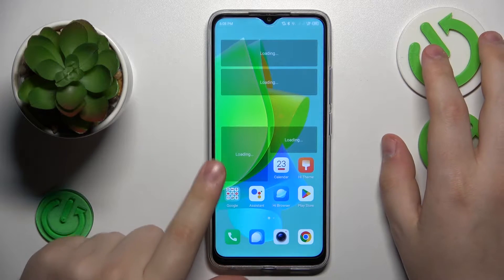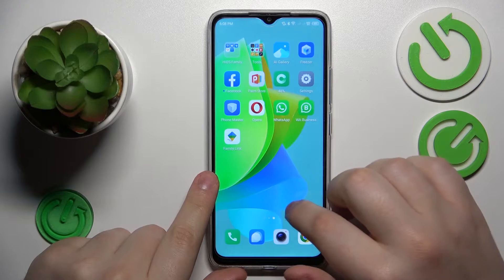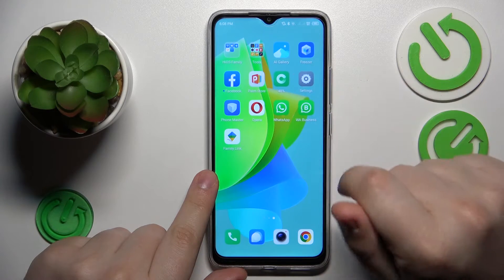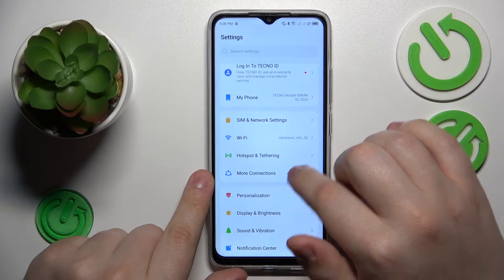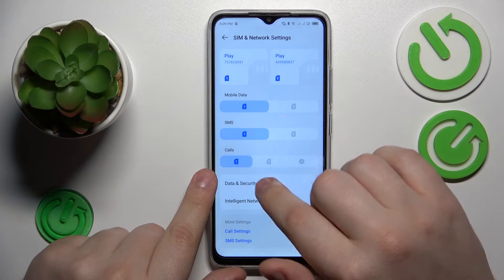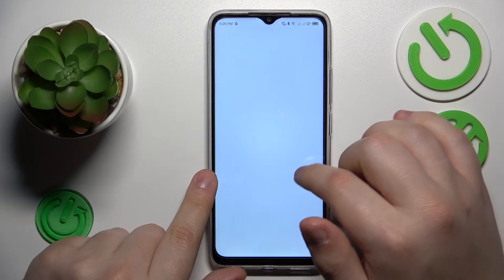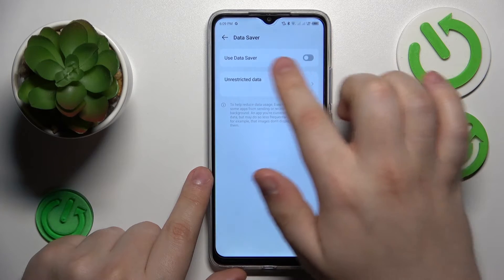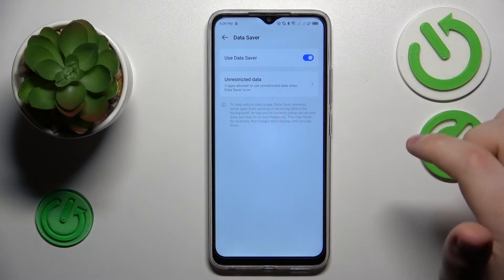How to Enable Data Saver on Tecno Spark Go - Optimize Your Mobile Data Usage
In this informative tutorial, you will discover how to enable the Data Saver feature on your Tecno Spark Go to optimize your mobile data usage. The Data Saver feature is an excellent tool for controlling and reducing data consumption, especially when you're on a limited data plan or in an area with slow internet connections.

How to enable Data Saver on Tecno Spark Go
Tecno Spark Go Data Saver setup guide
Optimize mobile data usage on Tecno Spark Go
Reduce data consumption on Tecno Spark Go
How to turn on Data Saver mode on Tecno Spark Go
Customize Data Saver settings on Tecno Spark Go
Prioritize apps on Data Saver for Tecno Spark Go
Control background data on Tecno Spark Go
Save on data expenses with Tecno Spark Go Data Saver
Improve online experience with Data Saver on Tecno Spark Go